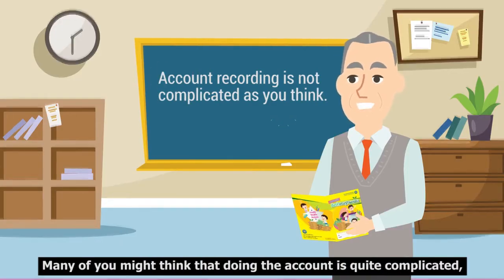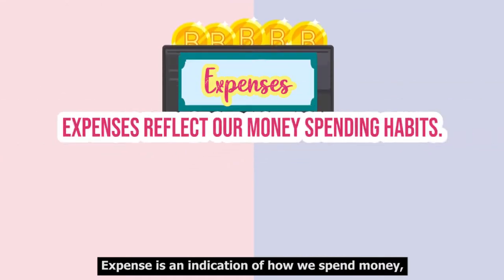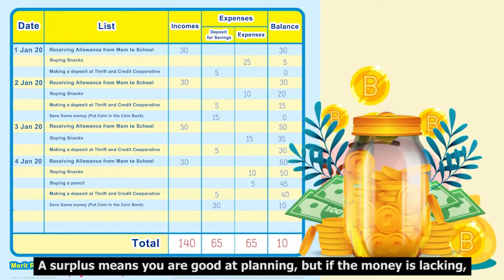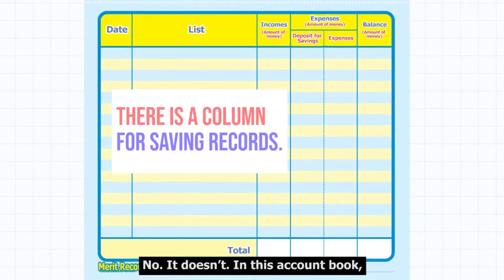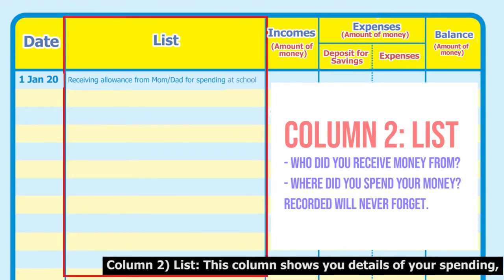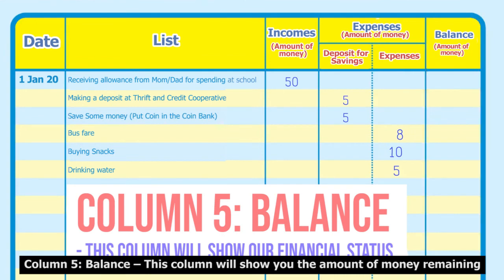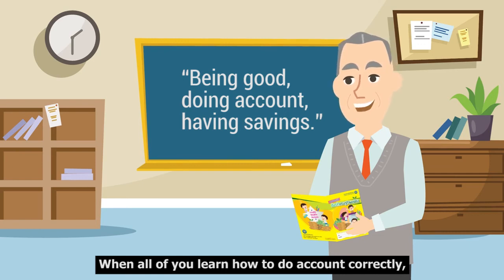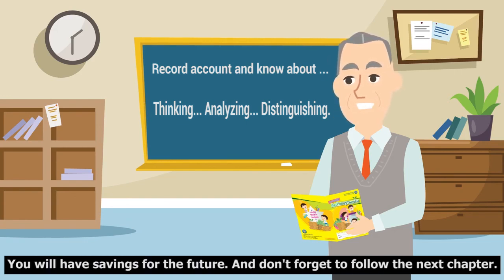Student Accounting Chapter 2/6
Please take a moment to complete an online survey after viewing the video “Student Accounting Chapter 2/6”. We value the thoughts you share with us and the time you spend for the survey. Thank you.